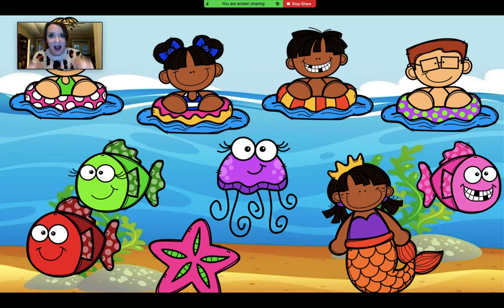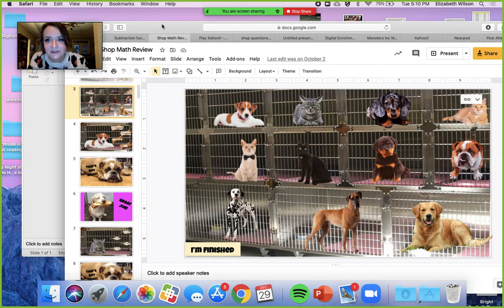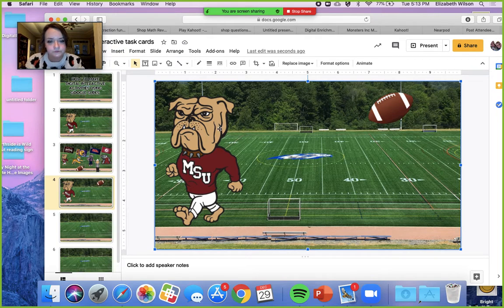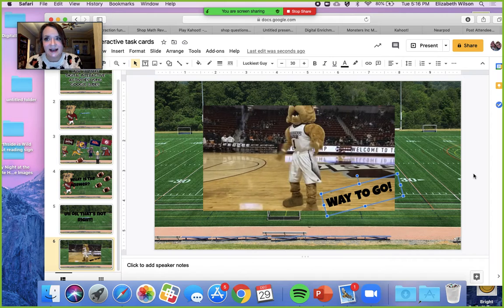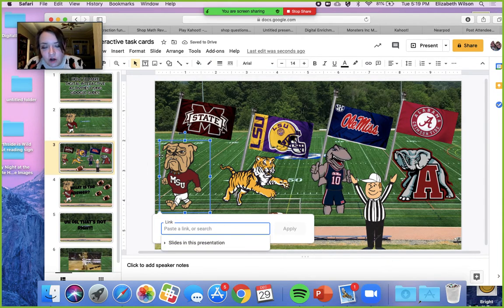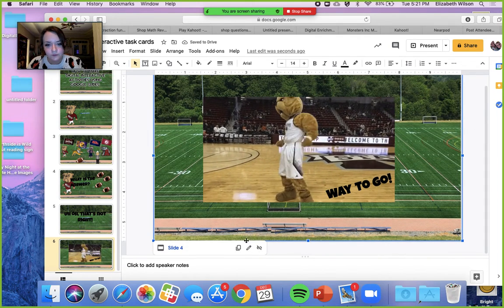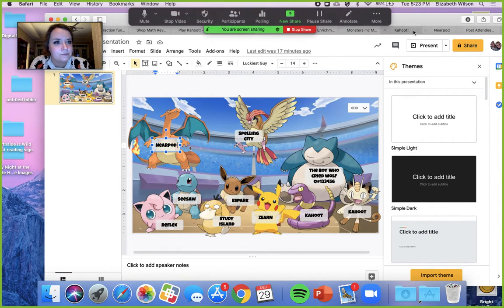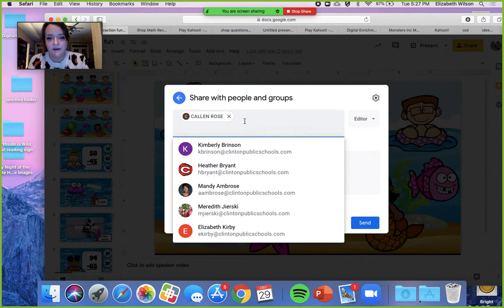Google Slide Tutorial